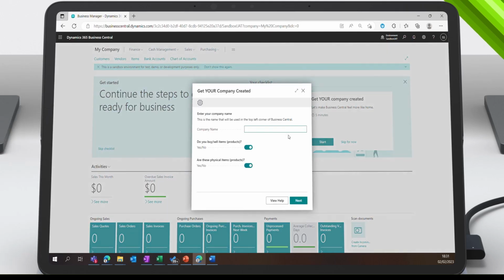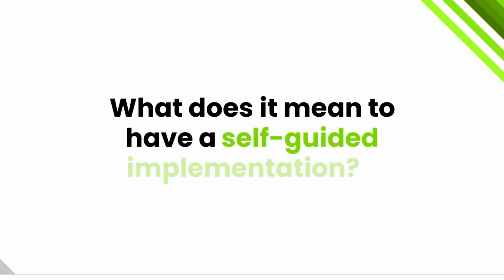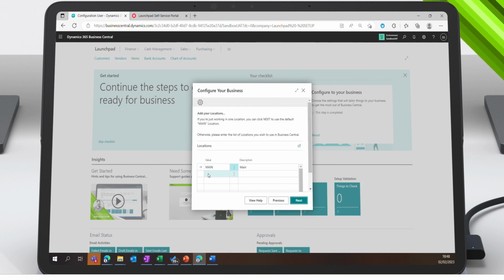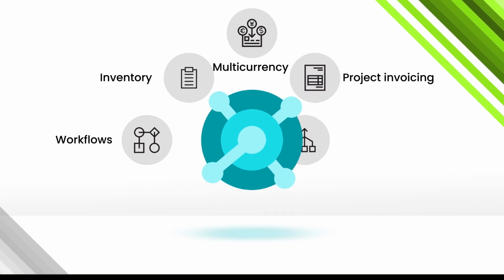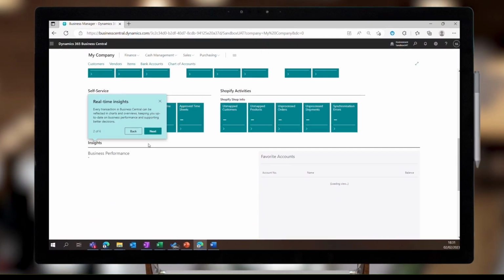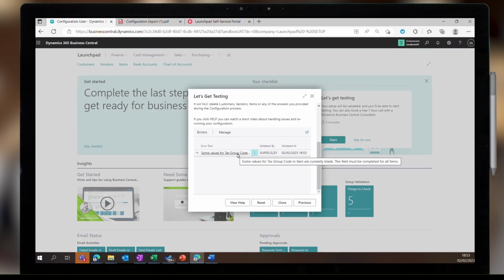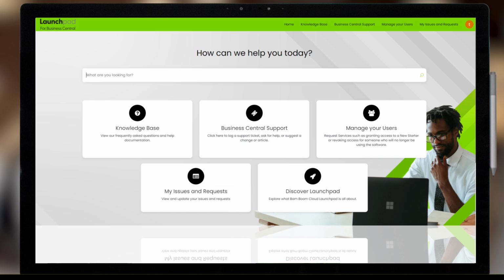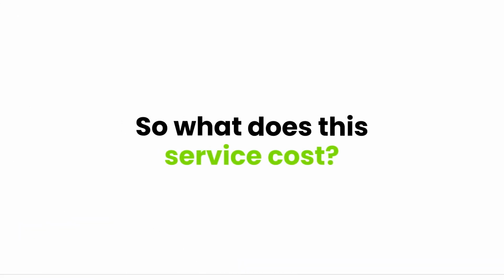What to expect from a self guided Business Central implementation with Launchpad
Discover how Launchpad™, our automated self configuration service can get you up and running with Microsoft Dynamics 365 Business Central at your own pace.

Designed for small businesses, it allows you to follow our self-guided step by step configuration tool. So you can get setup quickly and easily with Microsoft's leading cloud accounting and ERP solution.

No time consuming scoping sessions or complex and expensive implementations that usually require an implementation partner. Just a simple self-guided setup you can do yourself.

But you're not doing it alone. Launchpad includes a wealth of training and online support tools to help you along your way, as well as dedicated time with our consultants to make sure you're making the most of the system. And we're here to answer any of your questions.

Unlike traditional implementations with big upfront costs, Launchpad gives you all of this for an affordable monthly subscription.

To find out more about our 3 different feature packages, take the quiz to see which is the best option for your business, and get started with Business Central today, head on over